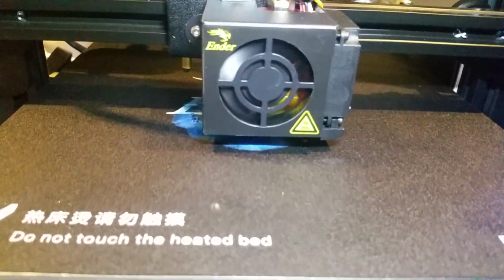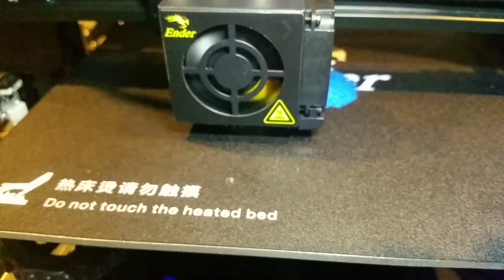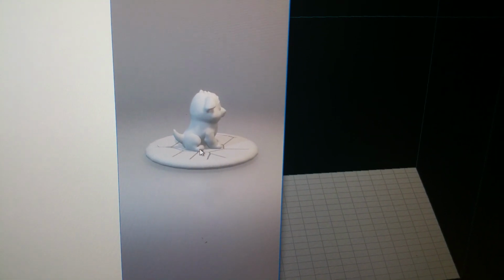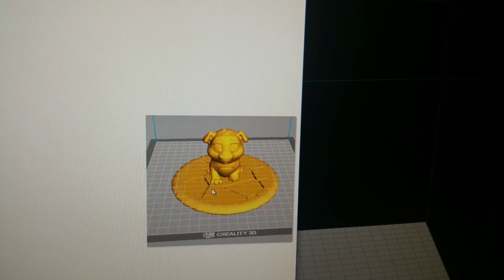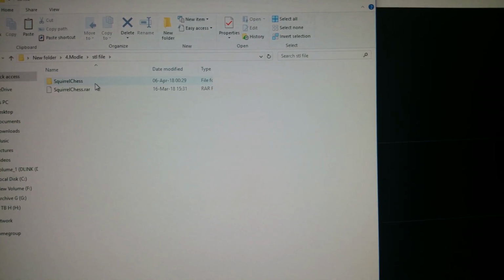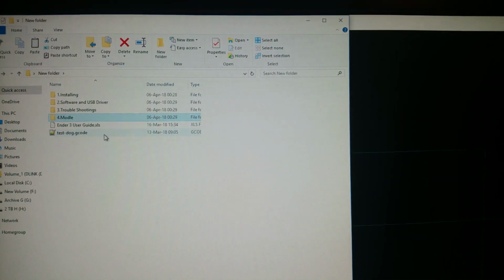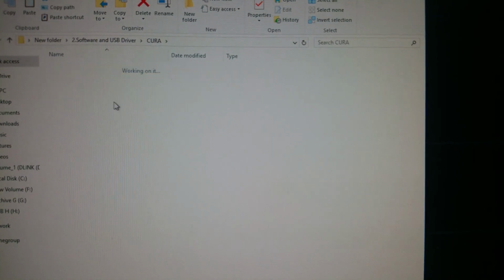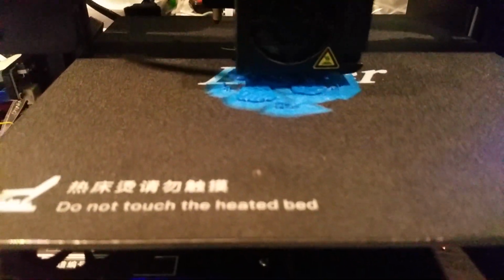Creality ender 3 (part 3) test printing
First print of on the ender 3 (no affliation just like their filament) PLA , more thoughts, Apparently Creality is starting to get the idea and have recently provided the cr10s firmware, so hopefully in the nearer furture we will see the FW for this printer (not that i has anything special hardware or software beyond powerfail resume)

There was a burnt plastic/oil smell, not sure where it was coming from,  i will do a once over after i am done the first print. I doubt it was anything more than machine oil somewhere in the hot end as the heated bed was not enabled on the provided gcode